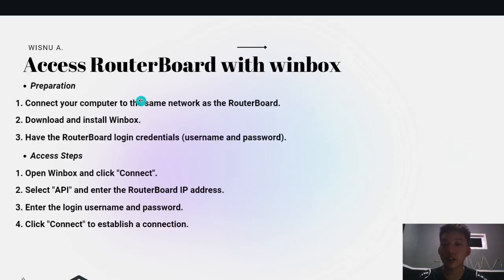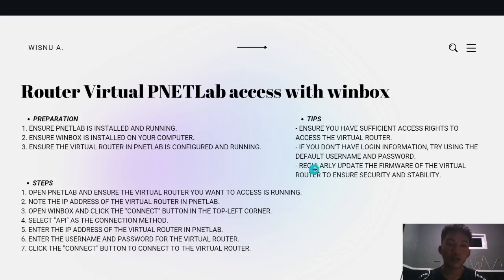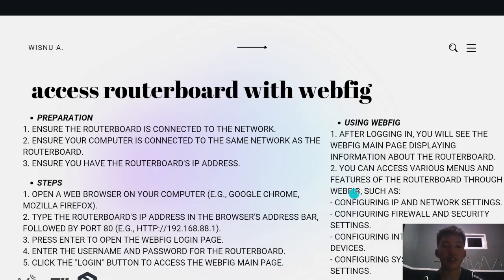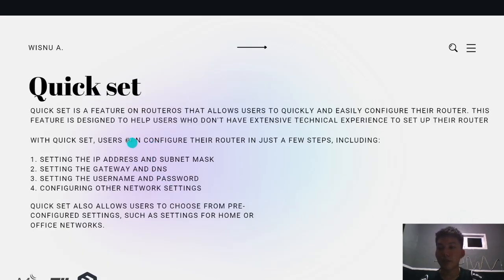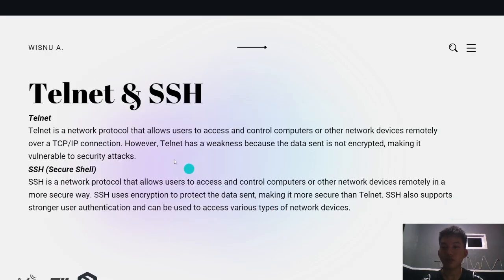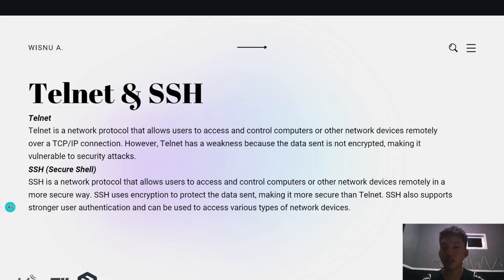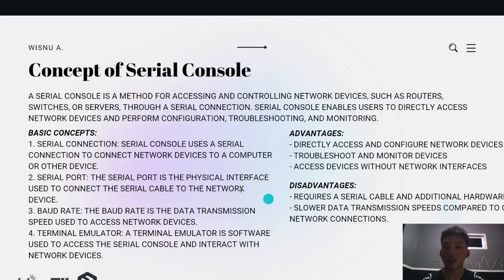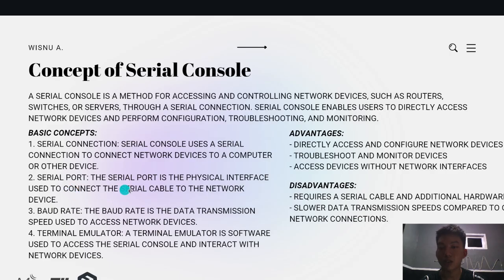BAB 5 Mikrotik Access